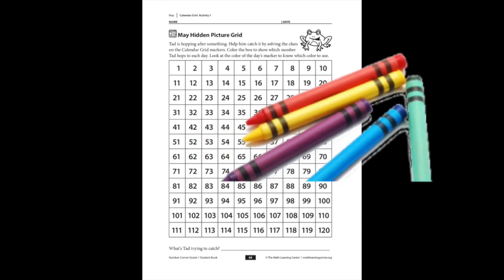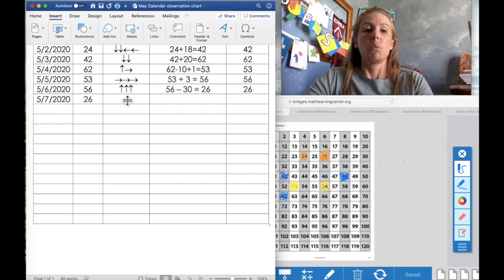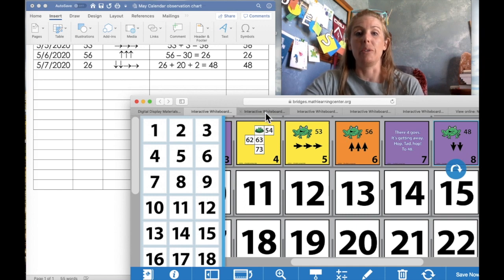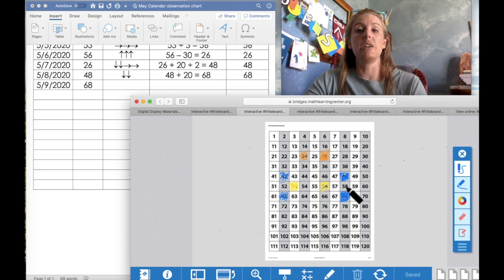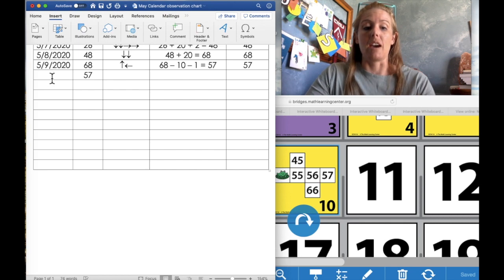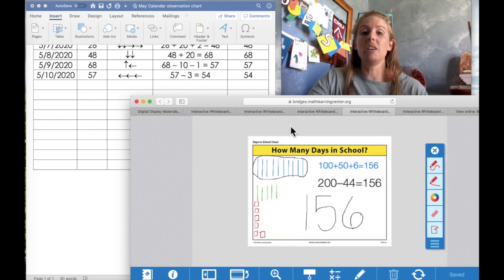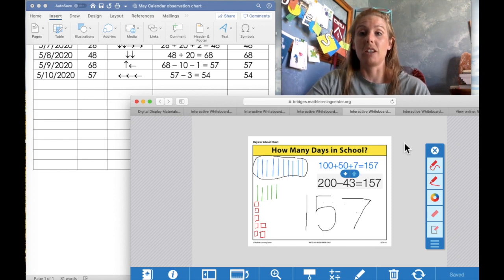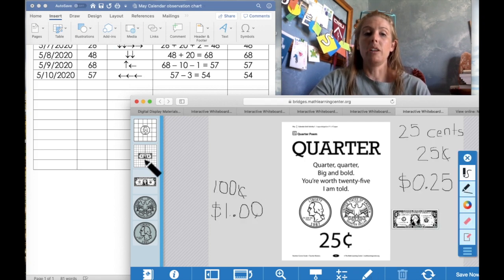5/7/2020-5/10/2020 1st Grade Number Corner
5/7/2020-5/10/2020 1st Grade Number Corner